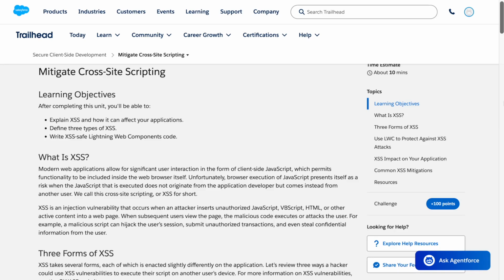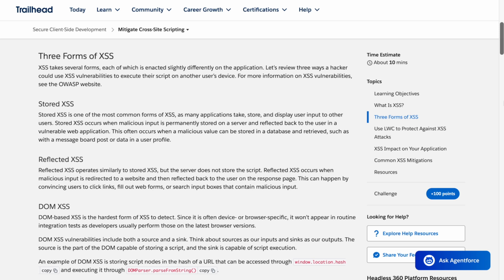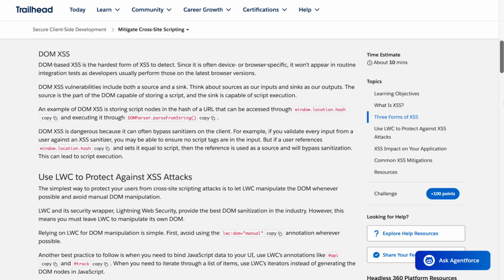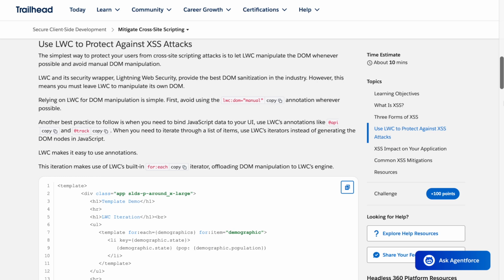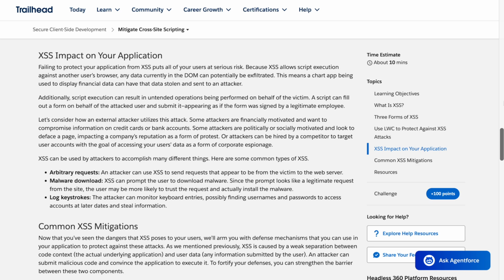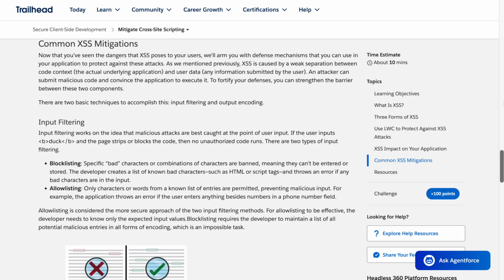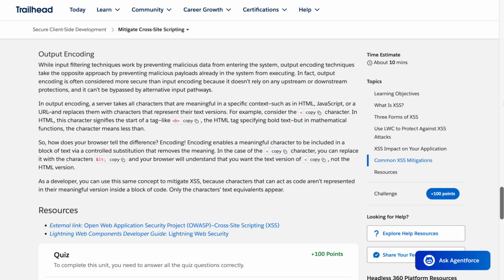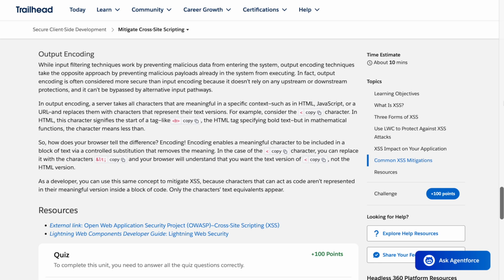Secure Client Side Development | Mitigate Cross Site Scripting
In this video, I complete the lesson “Mitigate Cross Site Scripting” from the “Secure Client Side Development” module.
10:10 Answers